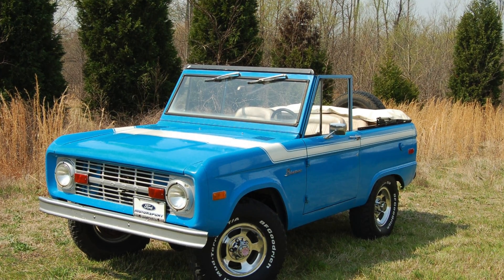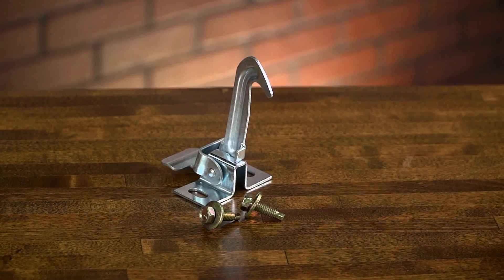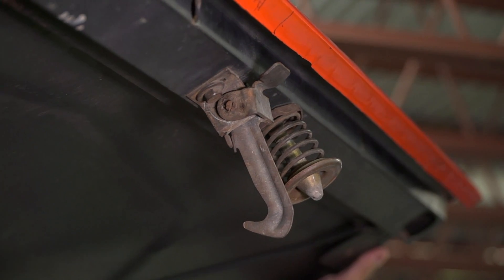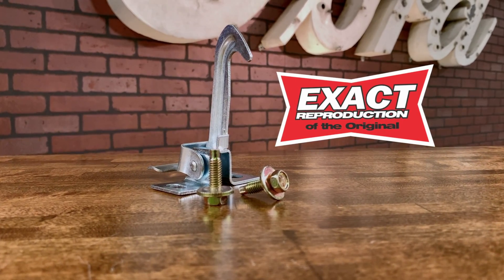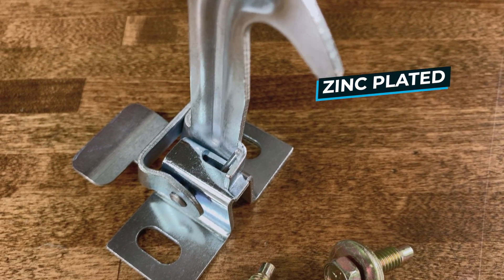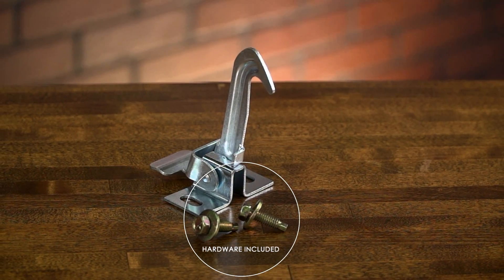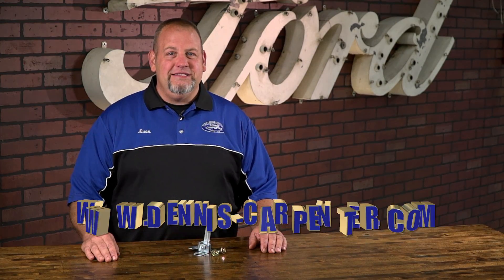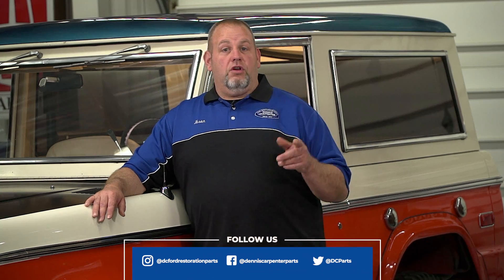Dennis Carpenter Hood Safety Latch for 1966-1977 Bronco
Hood Safety Latch for 1966-77 Ford Bronco
Part #: C6TZ-16892-A